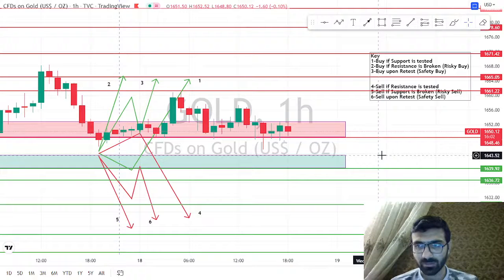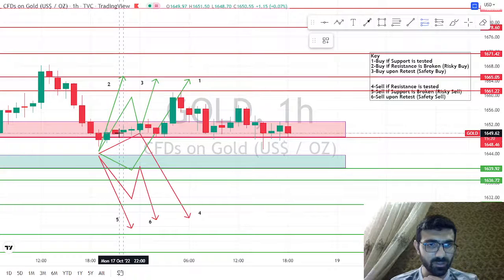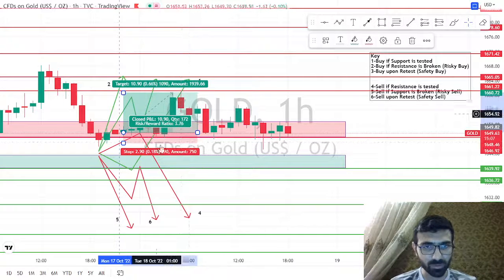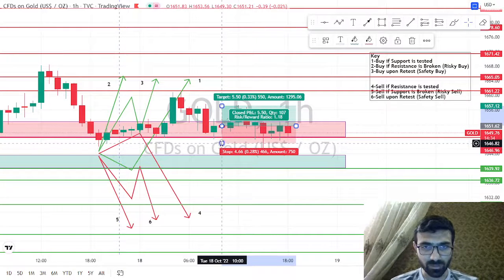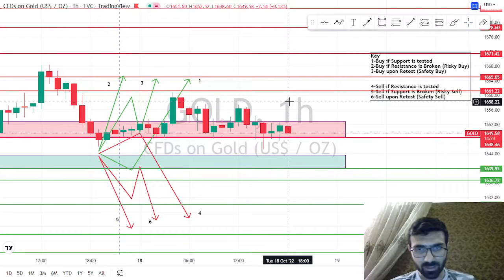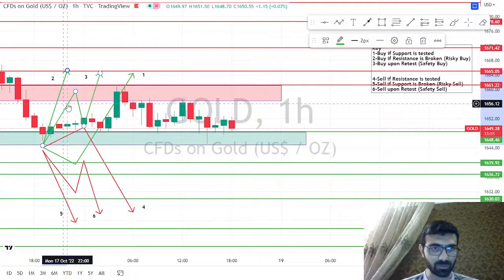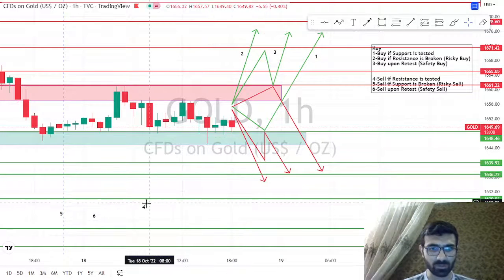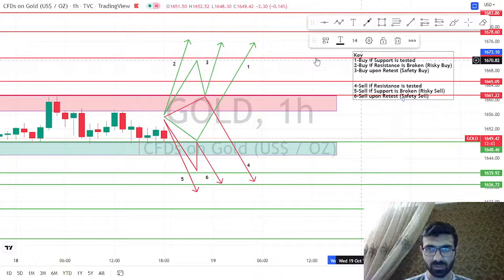Daily Technical Analysis 19-OCT-2022 | XAUUSD